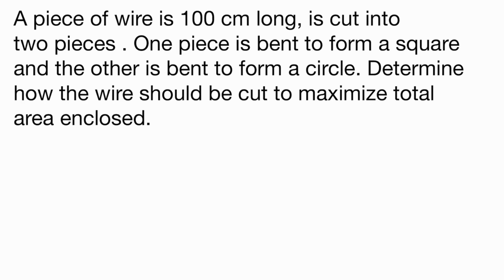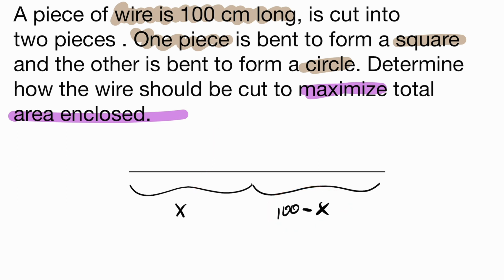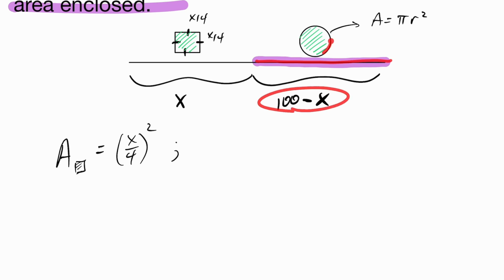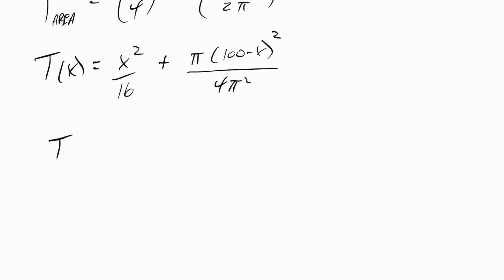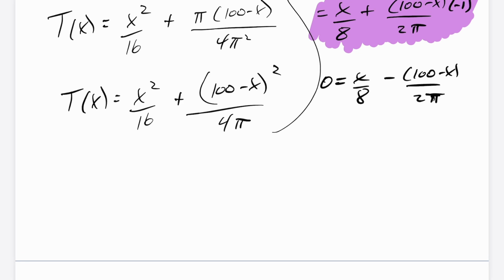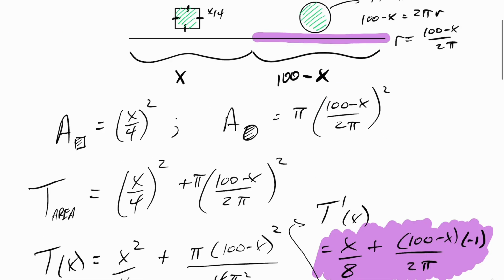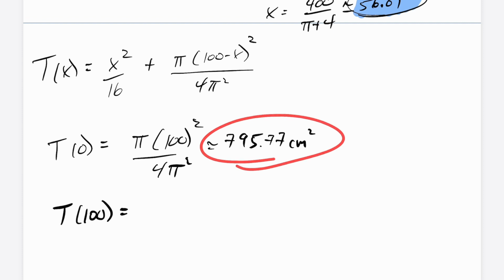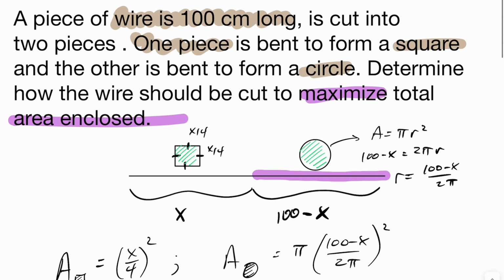Calculus - Optimization - Wire Question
In this example a wire/rope is bent to create a square and a circle. We want to find where the wire should be cut at to maximize the total area.